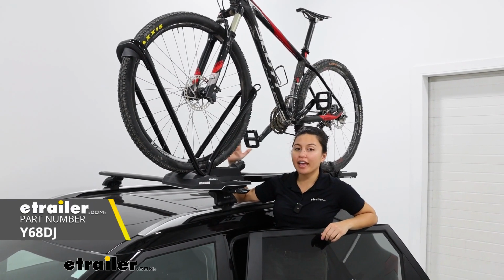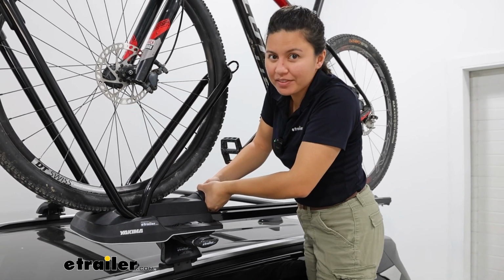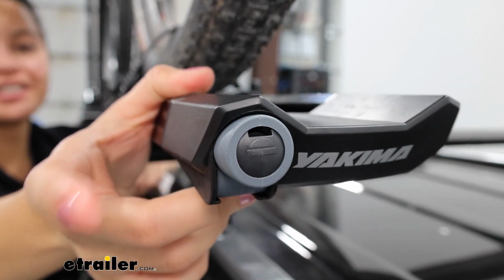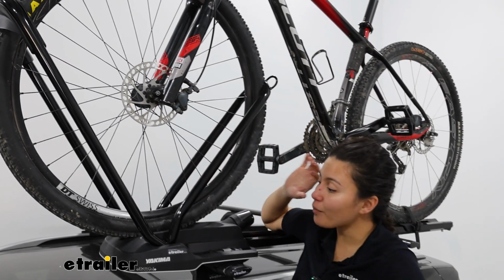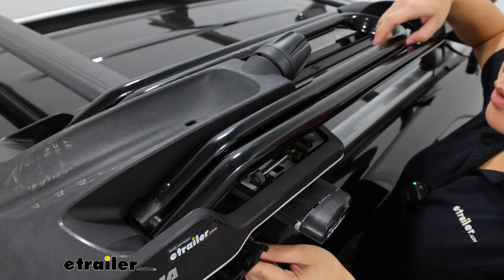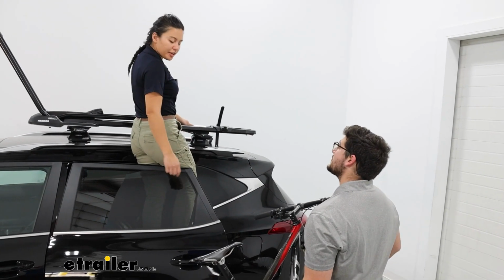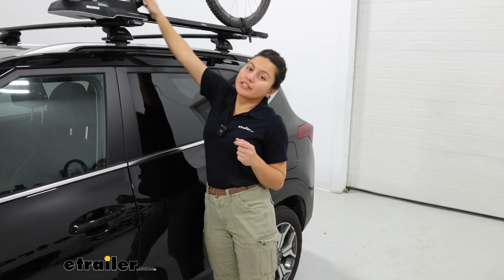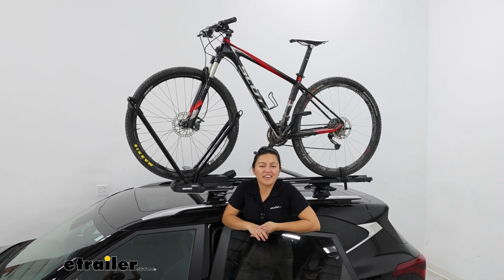etrailer | Let’s Check Out the Yakima HighRoad Roof Bike Rack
Hey everyone, it's Evangeline  and today we're gonna be taking a look at  the Yakima HighRoad roof-mounted bike rack.  This is gonna be a premium  but also very easy to use rack for your bikes  of different shapes and sizes.  You're going to mount this to your roof rack on your vehicle  and then you can carry around your bikes  from one point to another.  If you have to mount your bike to your roof,  this is usually the bike rack that I would recommend  because of its versatility and it's really easy to use.  This is a front wheel-mounted rack, meaning you get  to keep your front wheel on.  So you load your bike on as-is,  take off your bike without having to remove anything.

Now, there are some downsides to that style of a bike rack,  especially with how tall this is gonna sit on your car.  So if you have limited clearance for your garage  or want to go through drive-throughs,  this is not the style you'll go for.  But if you do like the style because of its convenience,  this is gonna be the one that does it,  in my opinion, the best.  What makes this design more convenient to use compared  to some other wheel-on-roof bike racks is gonna be  how they use this torque-right knob and how it secures  and torques down to your front wheel.  So rather than having to reach up and get a hook  and then push it around,  once you get your bike onto the rack, you just lift  this bottom cradle up into place, push up against the bottom  of your wheel and then you tighten down with the knob.

The knob is called a torque-right knob  because once you reach the proper tension or torque,  it prevents over-tightening (knob clicks)  on that front wheel.  (knob clicks)  Hear it click just like that  That it doing its job.  (knob clicks)  Not only does it secure right by the front wheel,  but you also have this rear wheel strap.  You actually get two straps with this rack.  I'm just using the regular size one,  but if you do have tires that are wider than three inches  but less than four, you can utilize the longer strap.

And this secures the bottom wheel,  but you can adjust for different wheel bases.  The maximum wheel base you can carry  with this rack is gonna be up to 52 inches,  which is an improvement from a previous design  of this bike rack.  So that easy movement and adjustment, again, makes it easier  to load your bike up  and make sure it's secured.  Adding to that security,  you do have an integrated cable lock.  Yakima calls this their TailWhip cable lock  and this pulls out of the back of the bike rack.

Now, this is a great idea,  but you do have two things you have to consider with it.  The first is you have to purchase the SKS lock core,  or their Same Key System.  This is sold separately.  Ideally, you'll want two,  one for the TailWhip cable lock,  the other for your strap in the back.  And then the second thing about this is  it's not a very long cable lock.  For certain bikes with maybe shorter wheel bases  that's a little bit further front, you might be able  to barely get it around the frame.  A lot of people's secure this to the rear triangle,  but the concept is that once it's in place,  you just push in and then it secures.  Again, this will only work  once you have your middle lock core.  Fortunately, you do have a lot of other options  and it's not that big of a deal.  One of the options you have for your security is  you can use your own cable lock.  There is a bracket here on that front wheel mount  and this gives you easy access  or easy way to secure the front wheel and your frame.  And then you can either wrap it around itself,  around your roof rack or around your bike rack.  So if you have your own cable lock, awesome.  If you don't yet have one,  I do recommend the etrailer cable lock as an easy addition.  But remember that cable locks really should only be used  when you are parked.  When you're driving, it's not wise to have a cable lock  because then that's extra touch points on your bike,  but also risking damage to your roof  or your rack or your bike.  So when you start driving, go ahead,  take those cable locks off and put them back in the car.  These features work together and make sure  that your bike is secure when you're transporting it.  So what type of bike is this designed for  Usually people use the HighRoad for mountain bikes  just because of its design to hold those wider tires,  but you can also use this for your road bikes.  So tire size capacity is gonna be from 26 inches to 29  as like what we have here.  Your maximum t